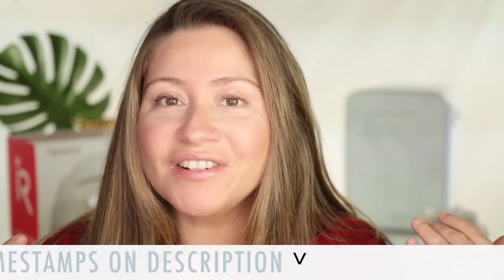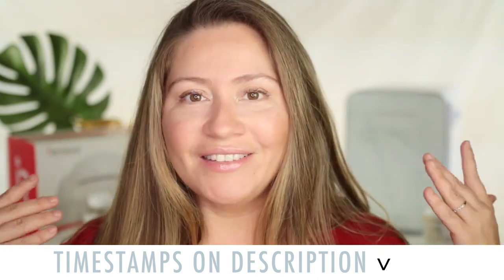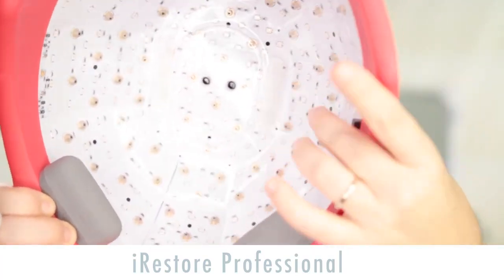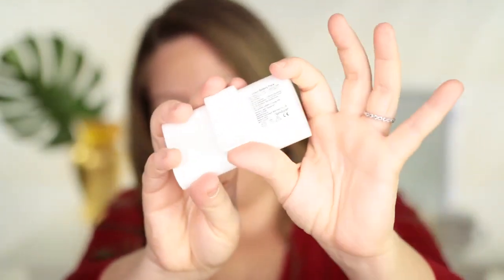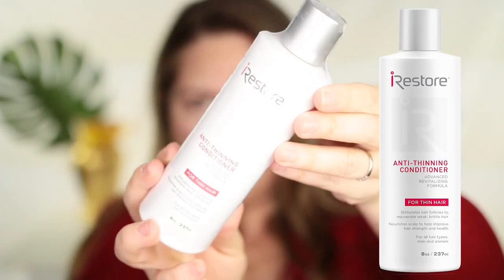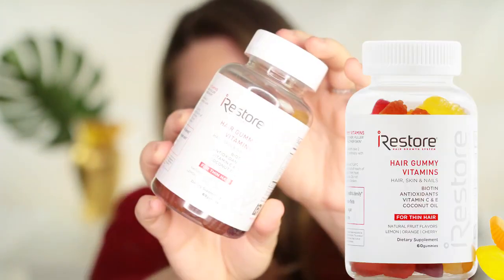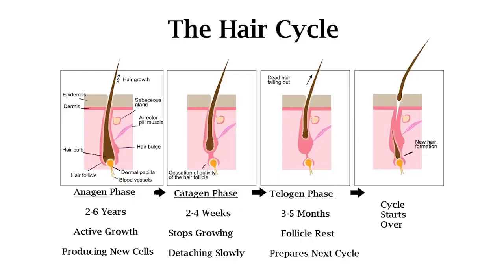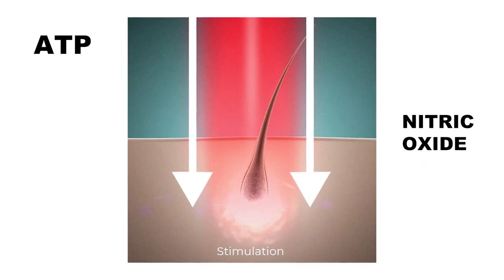Darcy Moreno's Battle with Hair Loss: Unboxing the iRESTORE Professional Device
Join Darcy Moreno as she shares her personal struggle with hereditary hair loss, including a receding hairline and balding spots that have worsened with each pregnancy. In this video, Darcy unboxes the iRESTORE Professional device, designed to combat hair loss with 282 lasers and LEDs providing extensive coverage.

Watch as Darcy highlights:
- The features of the iRESTORE Professional device, including its remote control and portable battery, making it hands-free and convenient for use around the house
- The accompanying Thickening Shampoo, Conditioner, and Growth Activator Serum, all paraben-free and sulfate-free, as well as the hair growth 3-in-1 formula and hair gummies
- The science behind low-level light therapy (LLLT) and how it works to stimulate hair growth when used every other day for 25 minutes over a 6-month period
- Important insights on the hair growth cycle (Anagen, Catagen, Telogen) and why early intervention is crucial for the best results

Darcy also discusses the effectiveness of iRESTORE for those with existing hair follicles and why it's essential to start treatment early for hereditary hair loss.

Don't miss this comprehensive unboxing and review to see if iRESTORE could be the solution for your hair loss struggles! If you are curious to learn more about the products, check it out